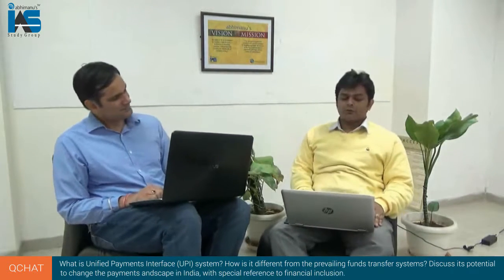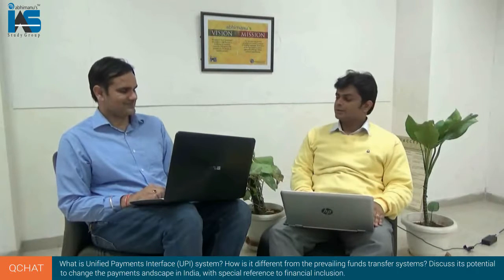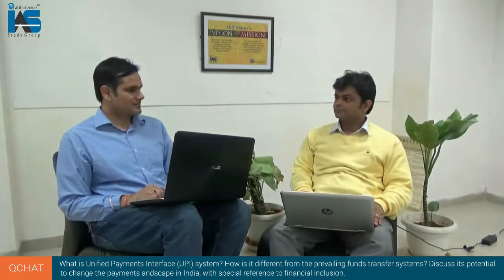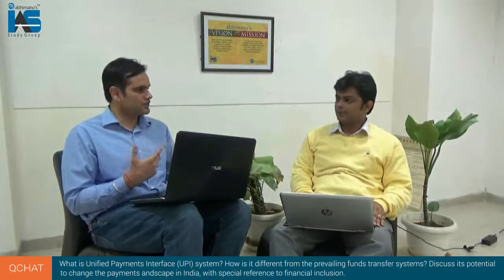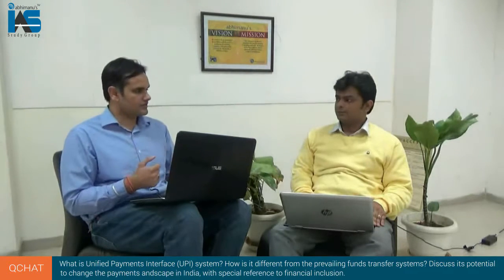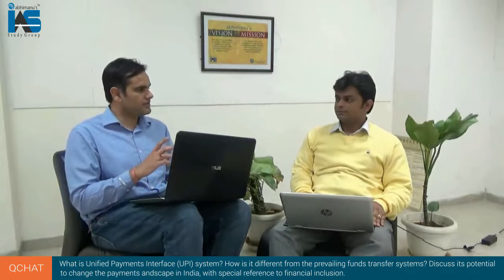Q Chat -15 - Unified payment interface | Mains Question Discussions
question answer discussion videos for IAS mains preparation , download full current affairs 2016 book including question bank